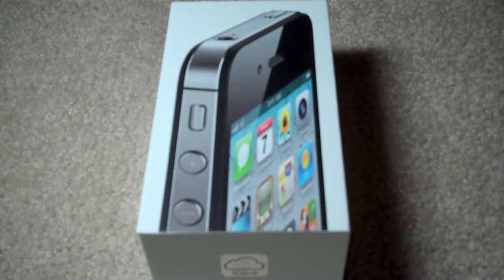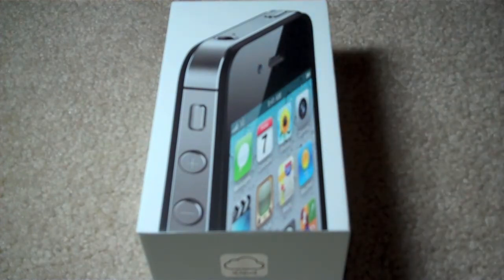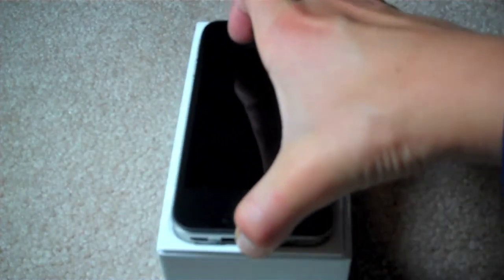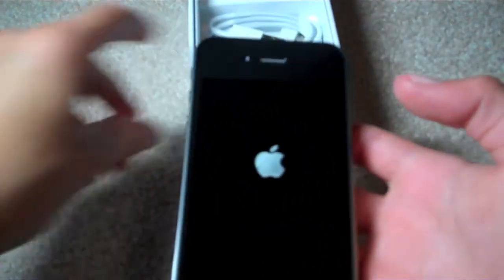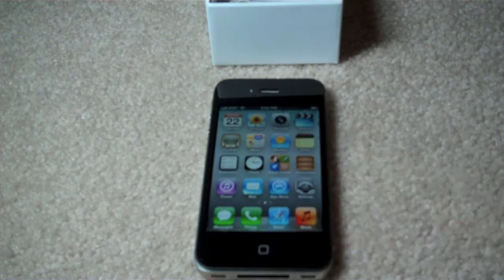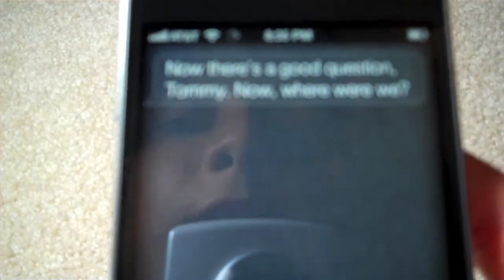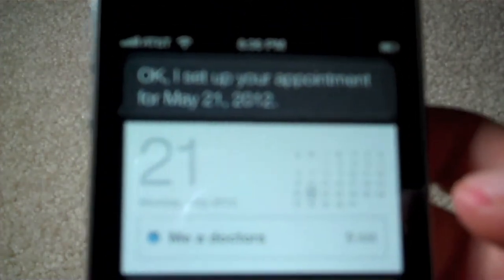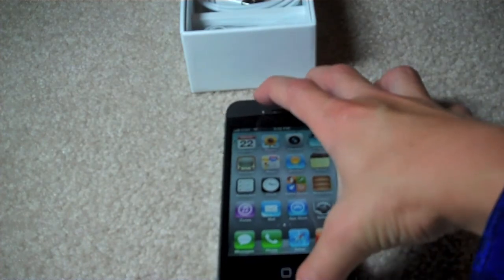Apple iPhone 4s Unboxing